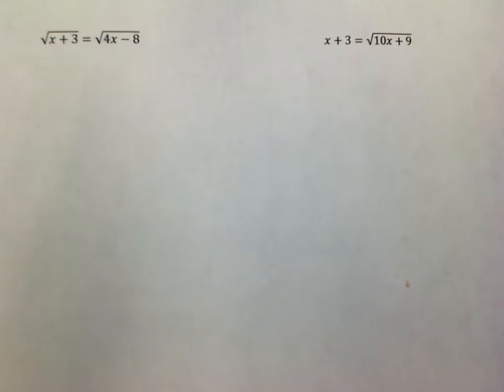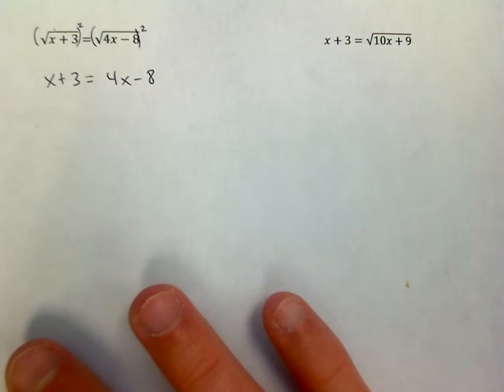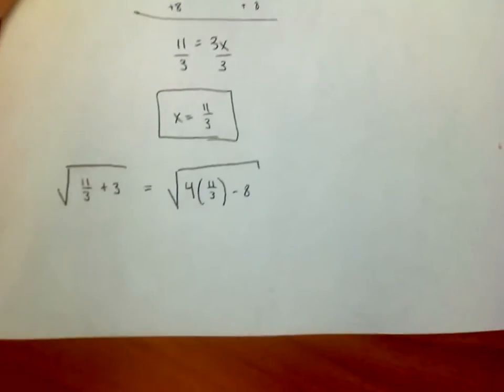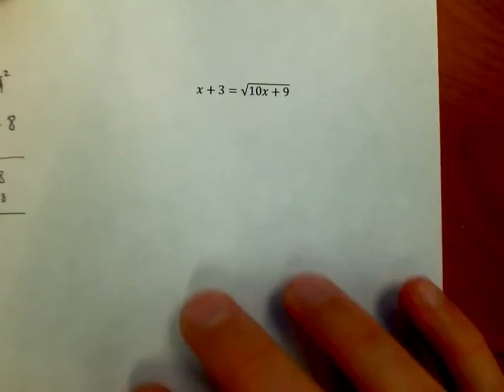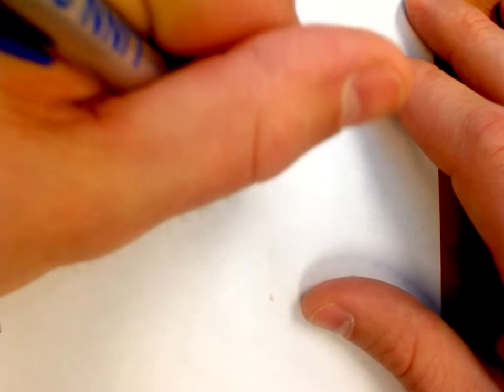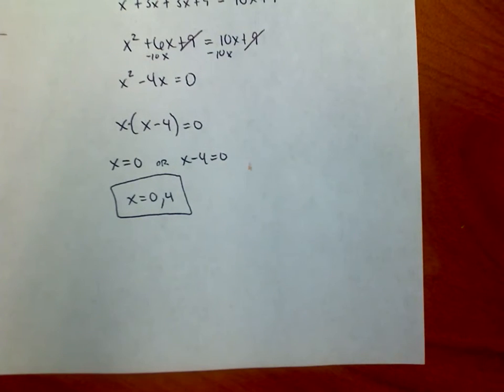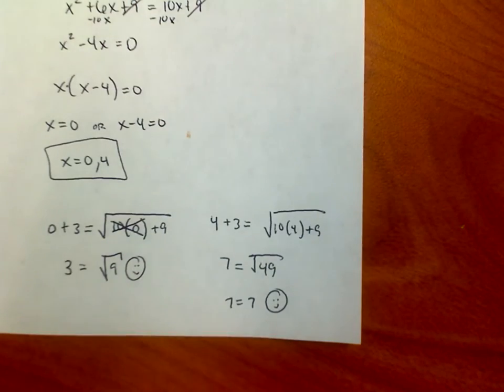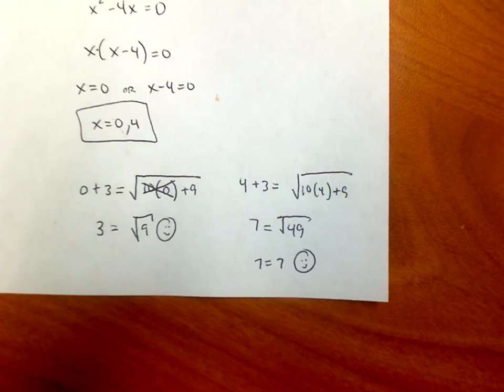Lesson 6.7 Video 4 - Solving Tougher Radical Equations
In this video, I walk through some tougher radical equation problems. These end up using factoring of quadratics to solve. Oh boy!